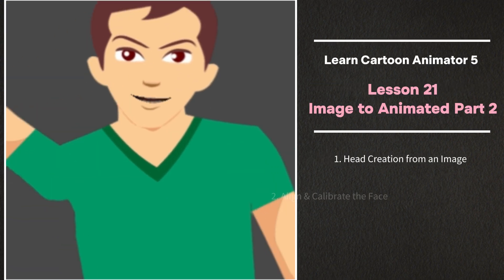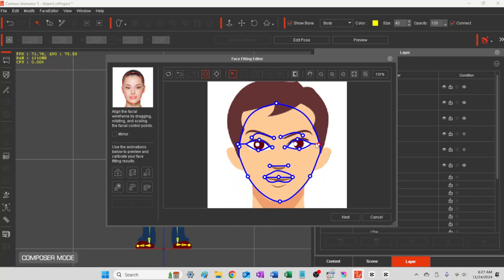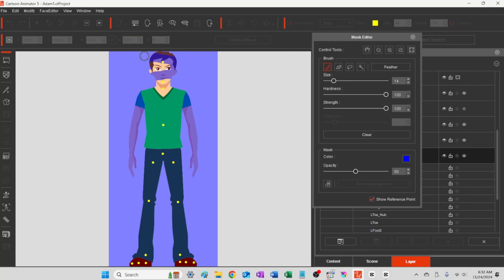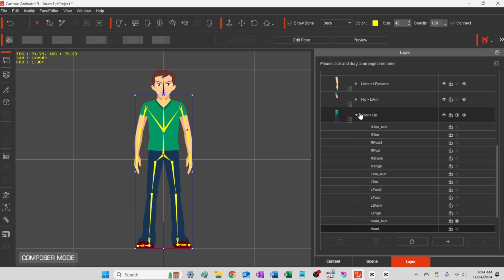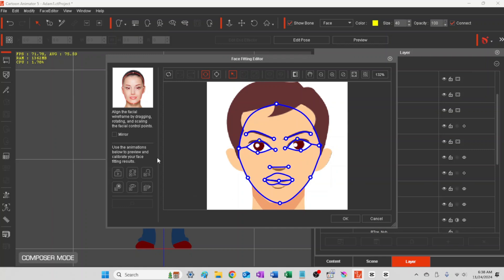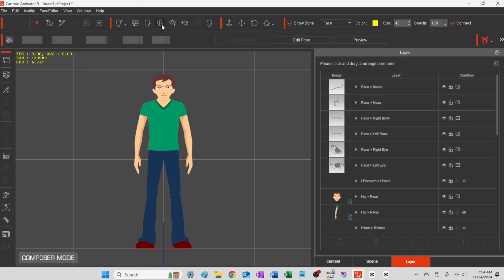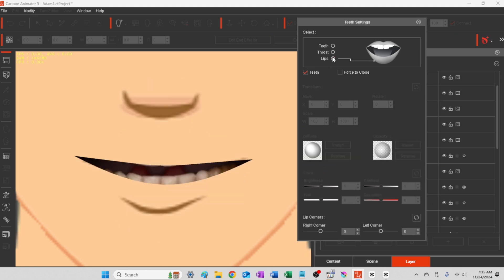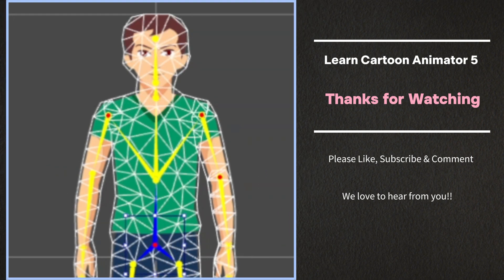Learn Cartoon Animator 5 - Lesson 21 Image to Animation Part 2 Head Creation From any Image File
Learn how to animate a head from any drawing or image file using Cartoon Animator 5.3.

White Paper For Lesson 21

Image to Animation - Character Creation
Head Creation  in CTA5.3

Tip: In Composer Mode remember to use Alt Drag to move stuff and un-highlight any parts before rolling mouse to zoom

 1. With Character in Composer Mode click Create Head then Create Morph-based Head
 2. Say Yes to save any previous face file
 3. Say Yes to replace the Face
 4. Add your original image and crop the face to just below the chin
 5. Align the first four points as shown in example picture
 6. Align the Basic face motion tabs then the Advanced face motion tabs
 7. Keep working through the tabs until all calibrations are complete
 8. After creating your new head highlight the Hip Sprite again and  in the Mask Editor mask off the head.  Now only your new head will show. Nice work.

00:25 Create Morph-based Head
00:50 Crop your image to cut off head
01:20 Auto Fit Anchor Points
01:35 Face fitting Editor
03:00 Face Orientation
04:00 Mask the Hip Sprite and create a head post
09:00 Fine tune Anchor Points
10:00 Fit Detail Anchor Points
10:45 Mask the head in Face Mask Editor
13:15 Create the mouth. You need to select a morph-mouth first from Content
13:45 Adjust Lip Corners
14:00 Adjust color settings for Teeth, Throat and Lips
15:00 Testing our new Talking Head in the Face Fitting Editor

ABOUT HOUND DOG NEWS - NEWS FOR KIDS

This show is totally made for kids and parents alike to learn together about growing up with family, community, school, and the many heroes in life who help make things better every day. Learn valuable lessons about how things work, the jobs people do, having fun and of course making good choices along the way. Fun, light-hearted, inspirational without negativity.